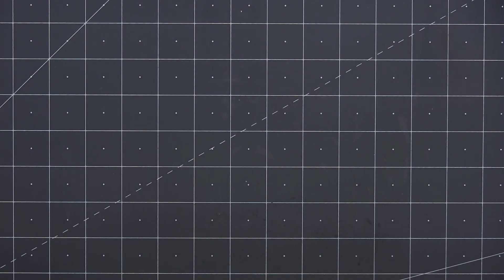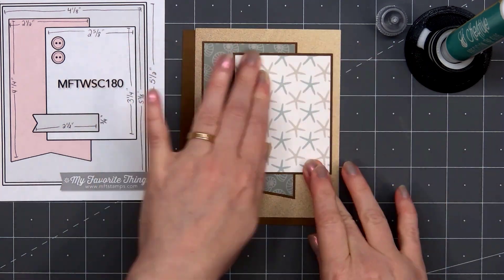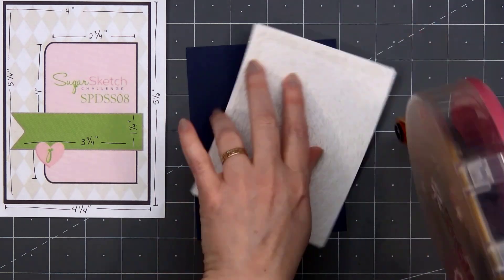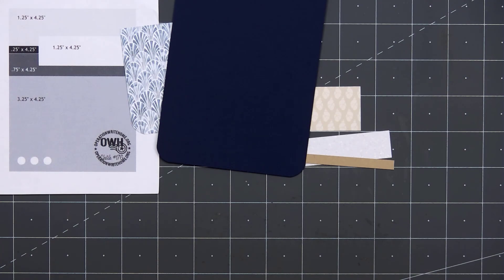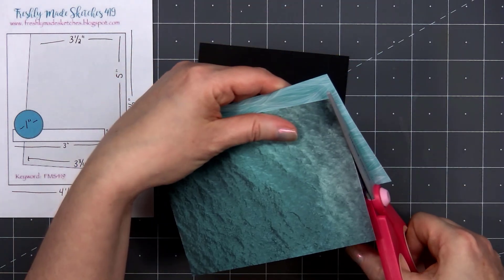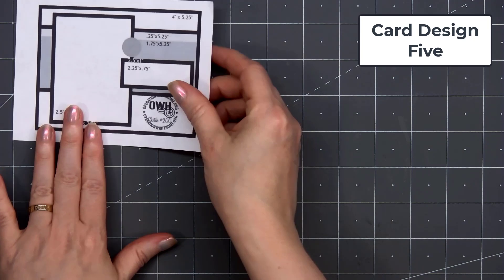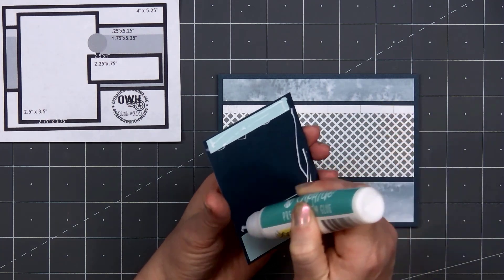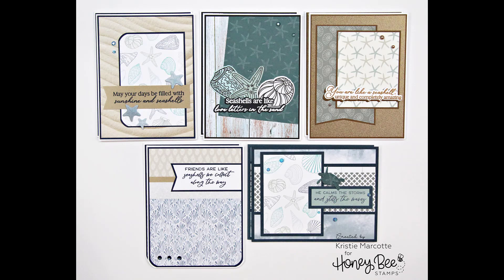Vitamin Sea | 10 cards 1 collection with Kristie Marcotte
Hello friends! Kristie shares cards using Honey Bee Stamps Vitamin Sea paper collection.

FEATURED PRODUCTS
• Perfect Day - June 2022 Release – Honey Bee Stamps

• Vitamin Sea Paper Pad 6x8.5 - 24 Double Sided Sheets

• Seas The Day - 6x6 Stamp Set – Honey Bee Stamps

• Ocean Deep Scene Builder - Honey Cuts – Honey Bee Stamps

EMBELLISHMENTS
• Vitamin Sea Gem Stickers - 210 Count – Honey Bee Stamps

• Pearl Stickers 210 Count - Warm Pearls – Honey Bee Stamps

EMBOSSING
• WOW! Embossing Powder | Opaque Bright White Super Fine

ADHESIVES
• Bee Creative | Easy Squeeze Precision Tip Glue

• Bee Creative | White Foam Strips | 6x6 2pk – Honey Bee Stamps

HoneyBeeStamps.com